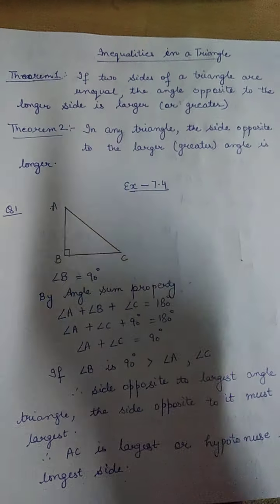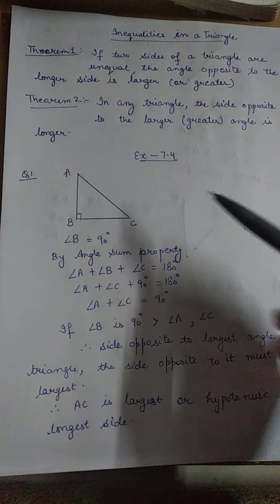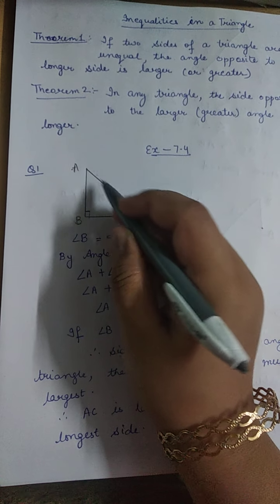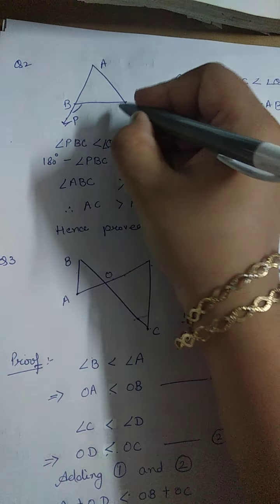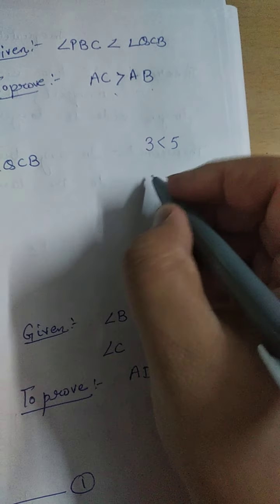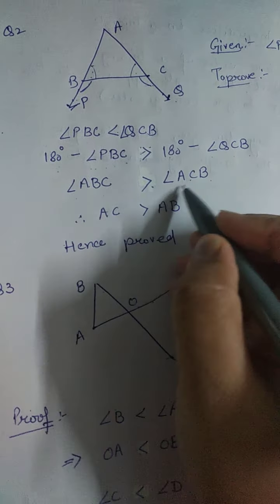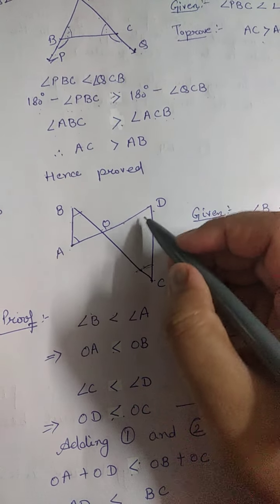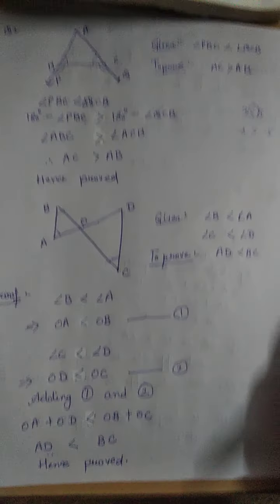Class 9 Ex 7.4 Q1,2,3